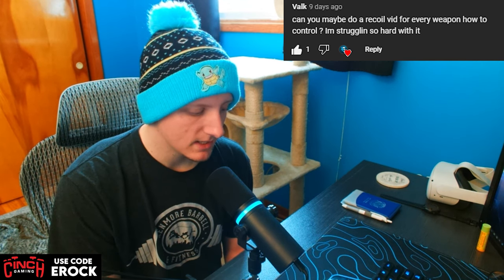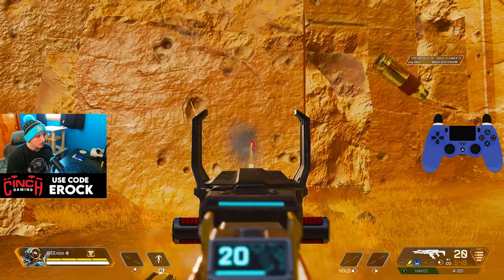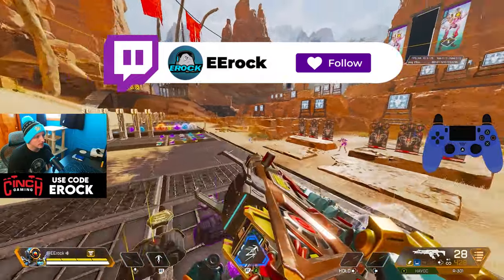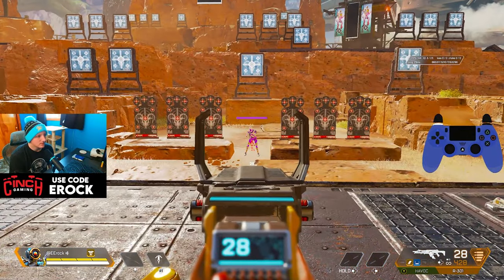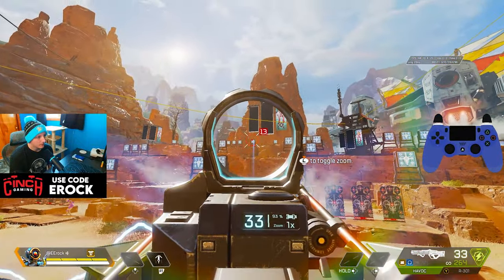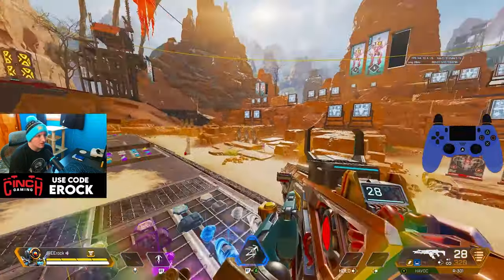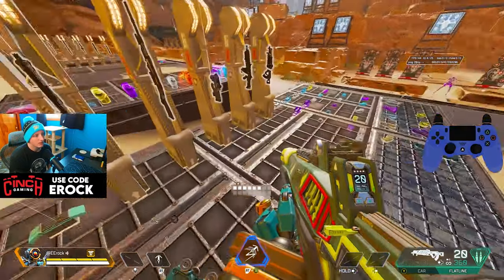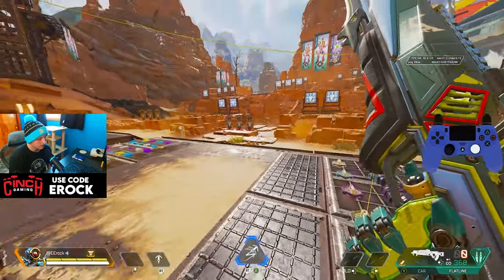HOW TO CONTROL RECOIL WITH ANY WEAPON IN APEX LEGENDS | TIPS & TRICKS